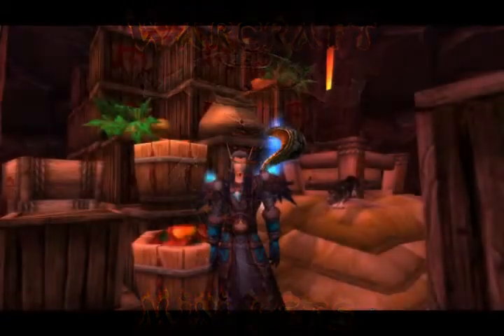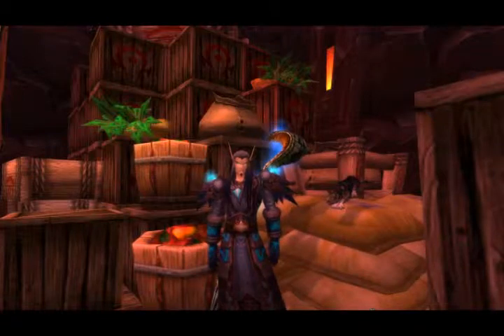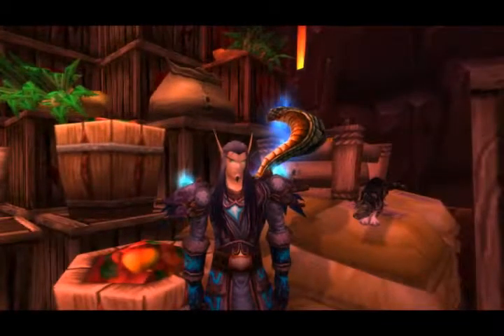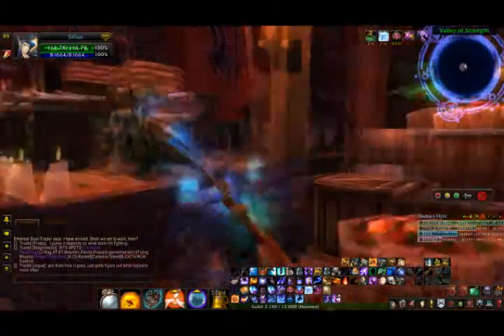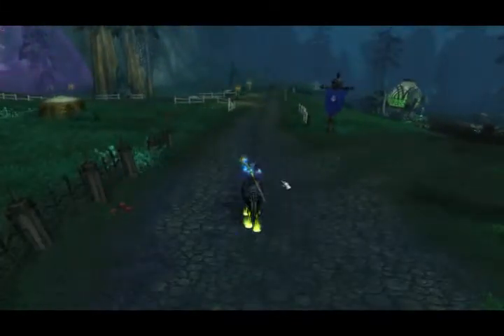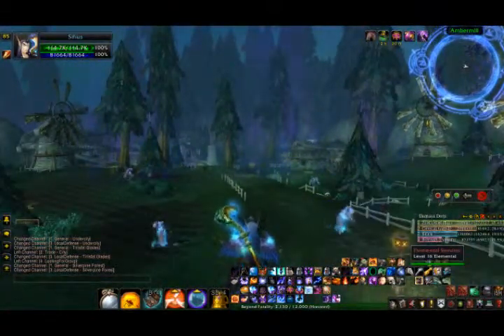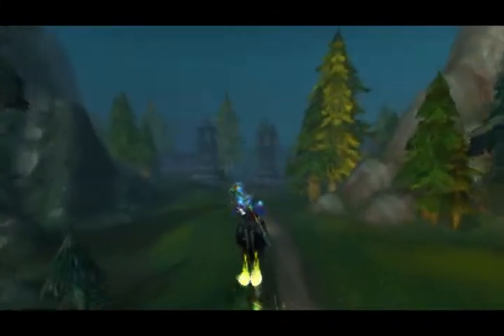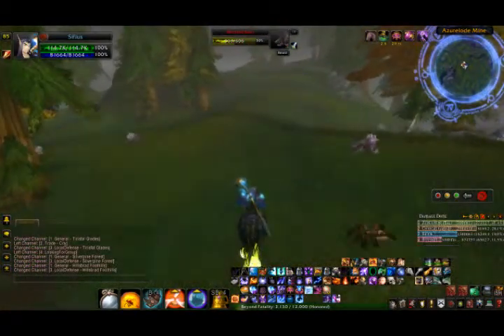Black Tabby Cat